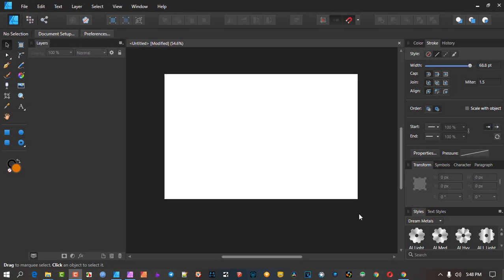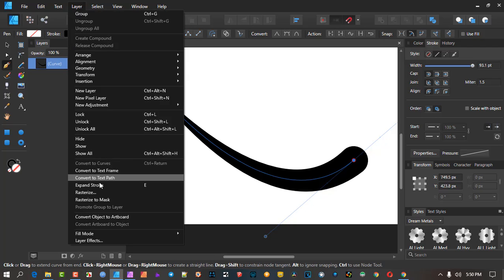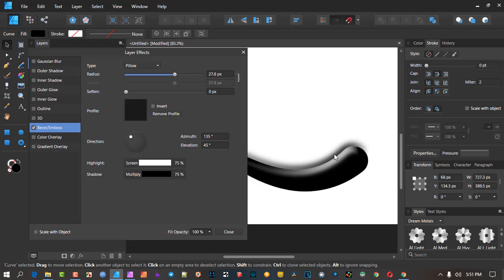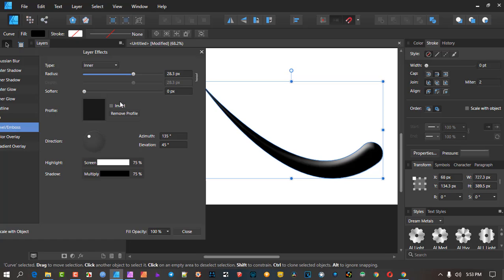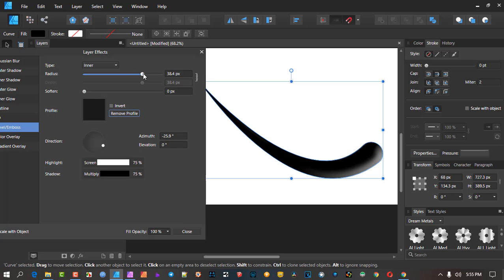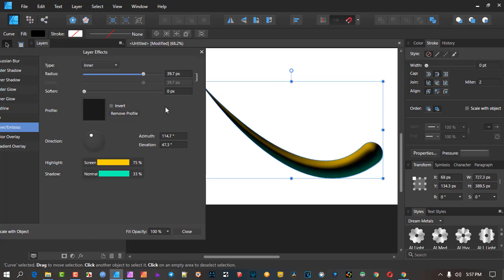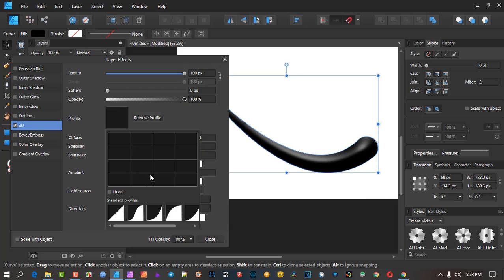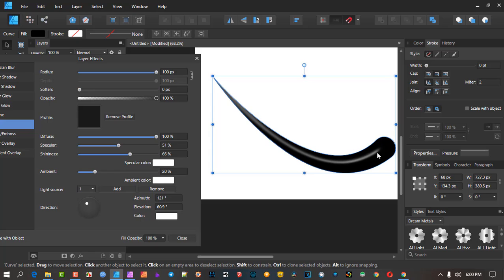3D and Bevel Emboss in Affinity Designer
We all may be familiar with the Bevel/Emboss tool, but Affinity Designer really sets the bar by adding the 3D Layer Effects Tool, a really excellent tool to make your 2D  to 3D Look much more convincing.